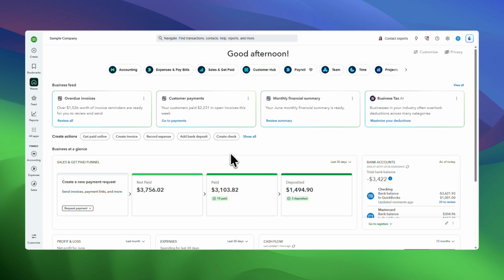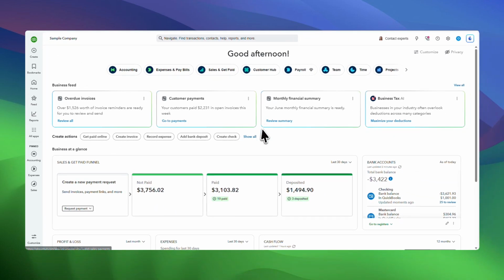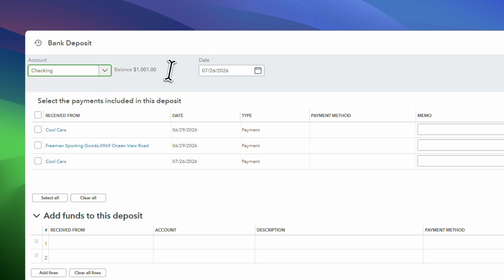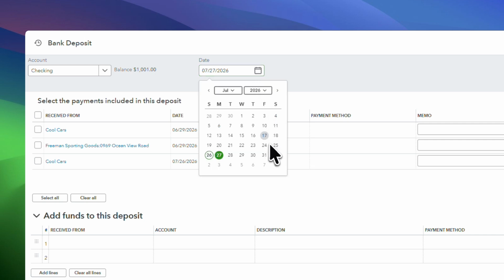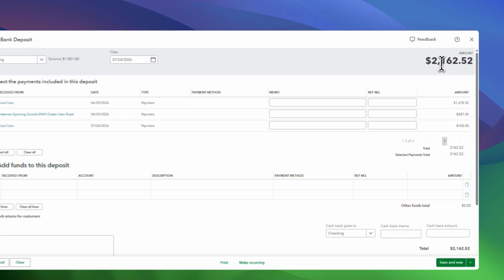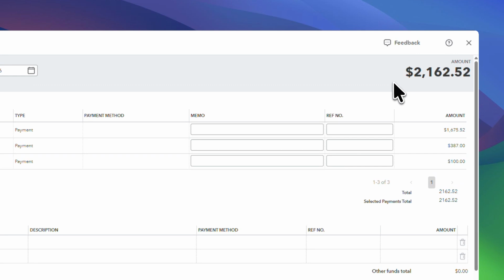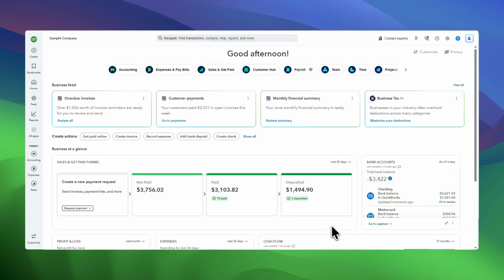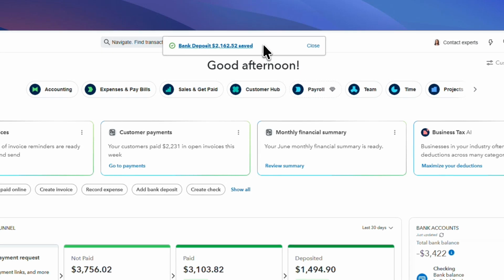How to Clear Payments to Deposits (Undeposited Funds) in QuickBooks Online (2026 Updated Guide)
Learn how to clear payments to deposits using Undeposited Funds in QuickBooks Online the right way! In this 2026 step-by-step beginner tutorial, I'll show you how to move customer payments from Undeposited Funds to bank deposits, match deposits with your bank feed, and resolve common Undeposited Funds issues. Perfect for beginners and anyone looking to better manage their accounting and bookkeeping.